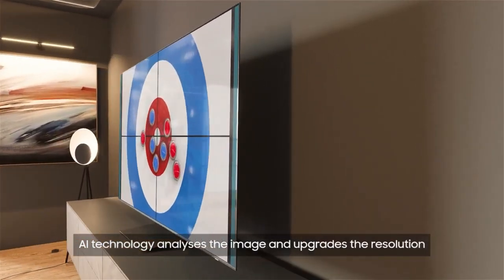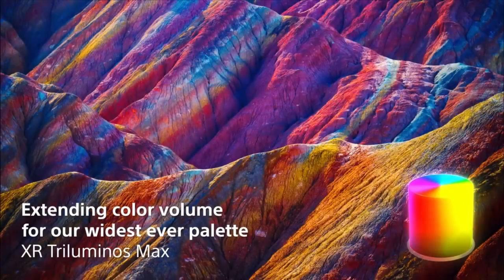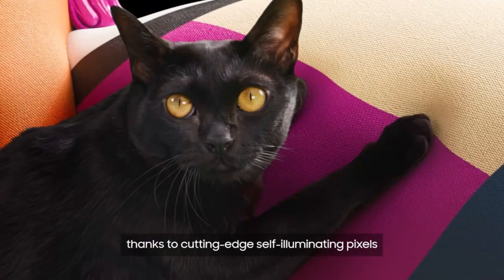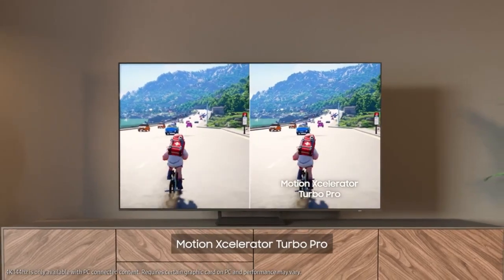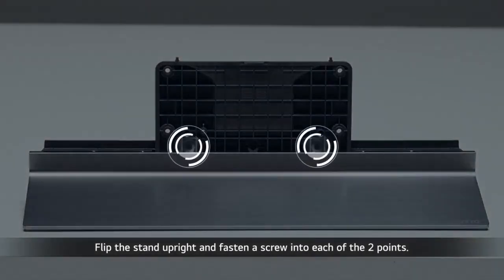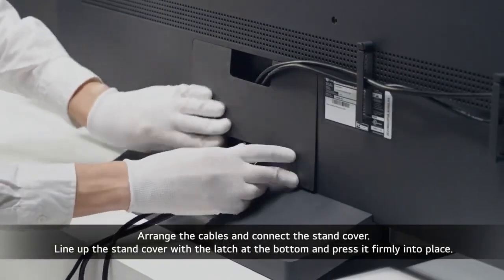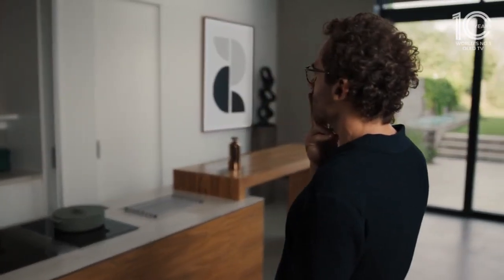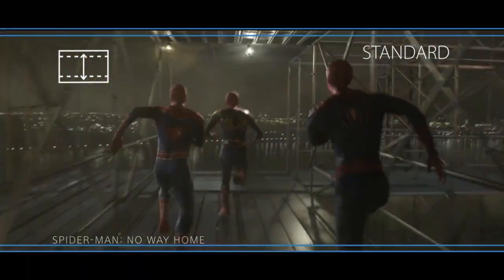Top 5 Best OLED TVs - Now Buy 2024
➤5. Sony A95L OLED

Amazon US
➤4. Samsung S90C OLED

Amazon US
➤2. LG B3 OLED

Amazon US
➤1. Sony 65-inch XR A95L